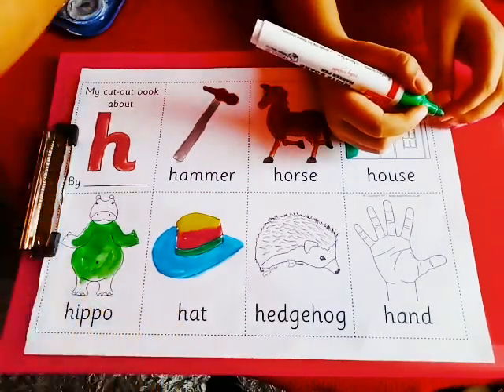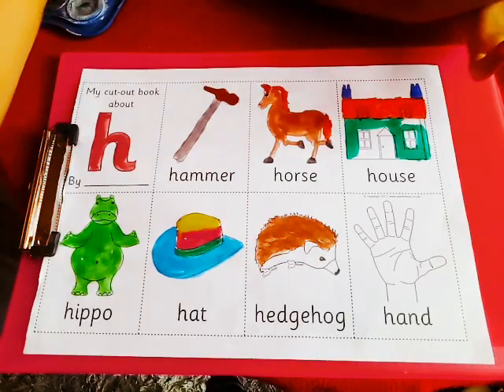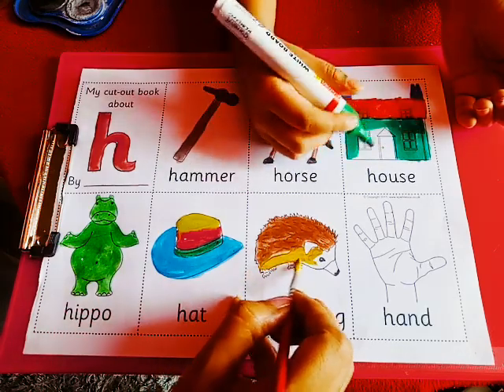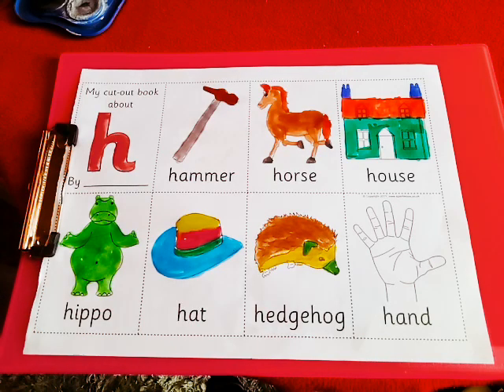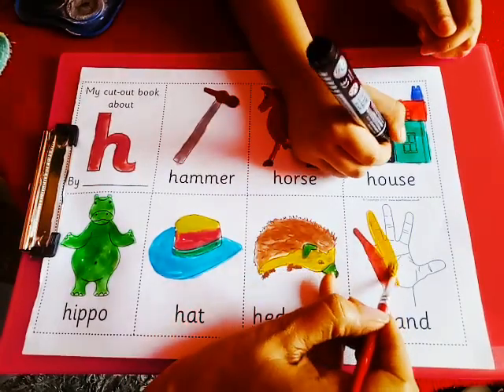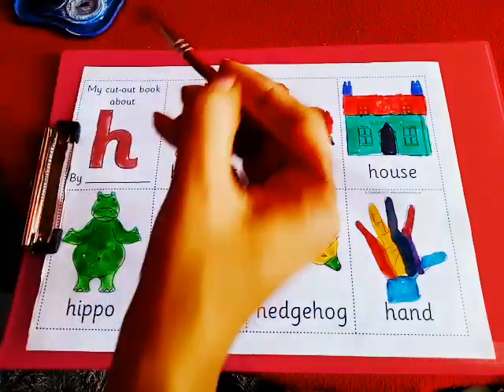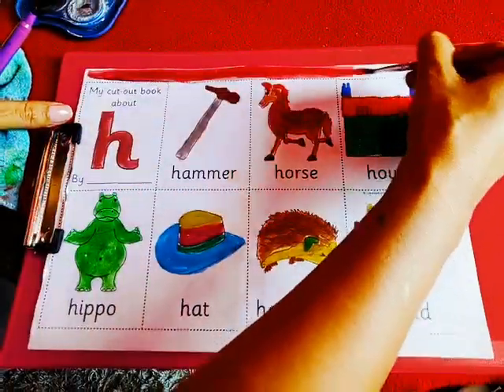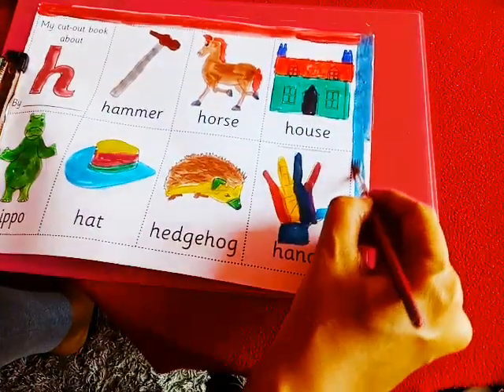Letter H characters drawing colour Hooked on Phonics letter H with ABC Rhyme Kids Princess Show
Letter h drawing. Letter H for Preschool, toddlers and kindle. Phonics letter h song with phonics letter h sound. Abc song phonics letter h. Let's hooked on phonics letter h along with h letter character. H letter WhatsApp status song. 3d letter h drawing